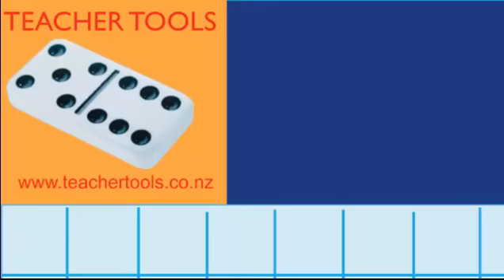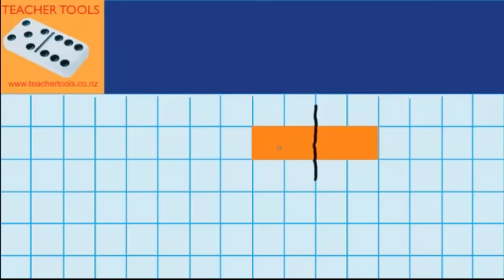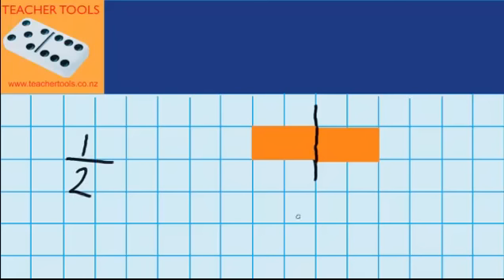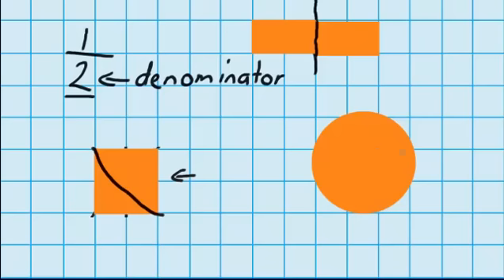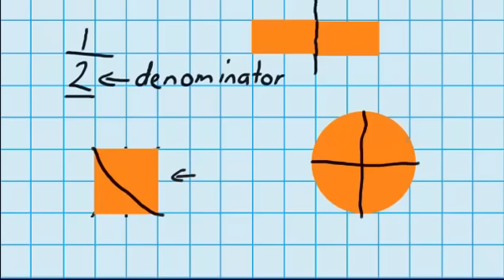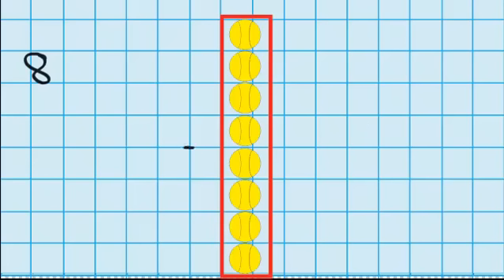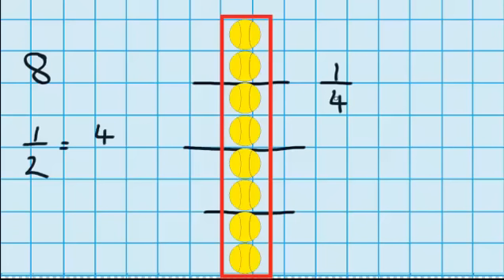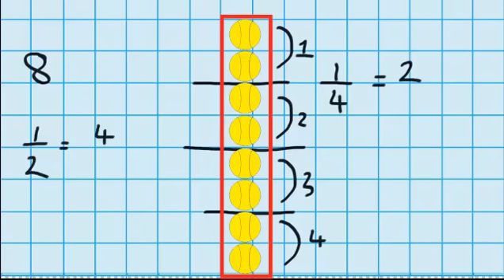Fair Shares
Fair shares, numeracy, fractions, decimals and percentages, maths, lessons, Teacher Tools